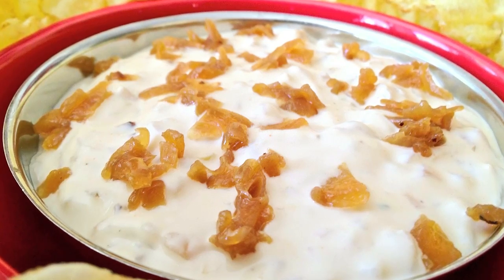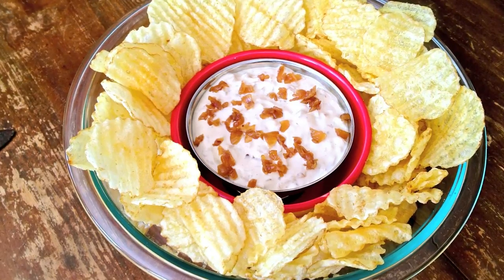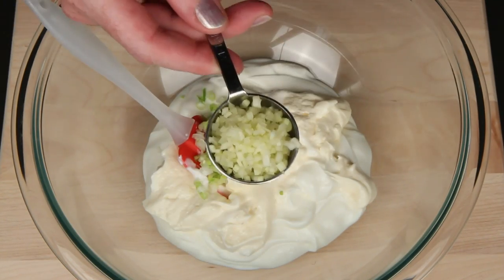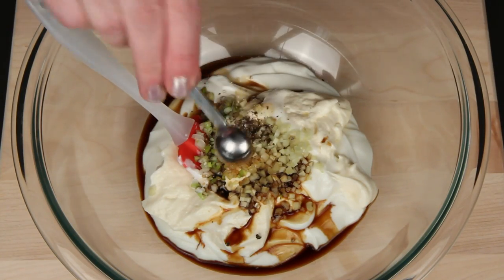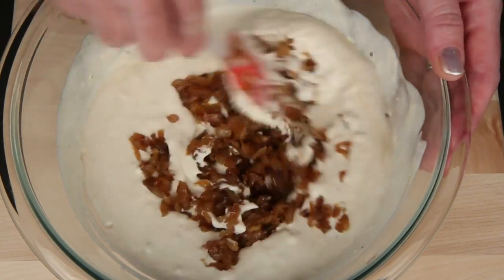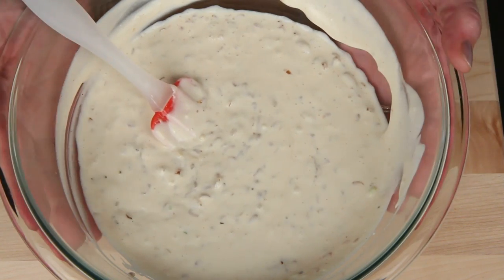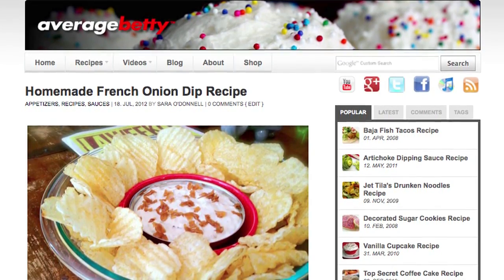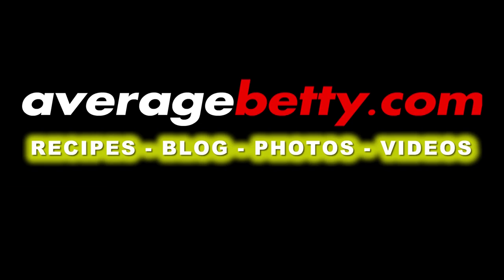How to Make French Onion Dip - Homemade French Onion Dip Recipe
The eighties called. They want their dip back.

Homemade French Onion Dip Recipe with caramelized onions for serving with potato chips, veggies or as spread on burgers and sandwiches and a topper for baked potatoes.